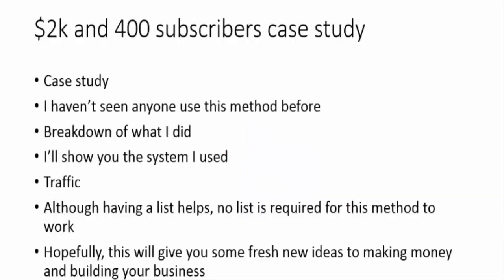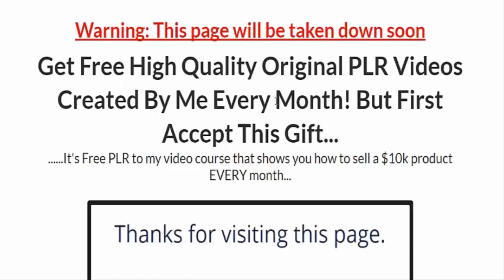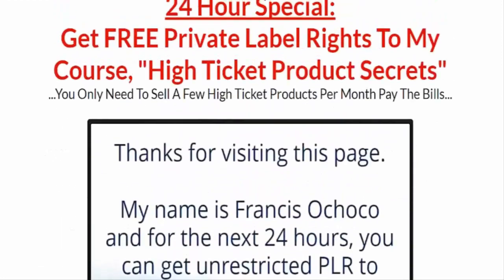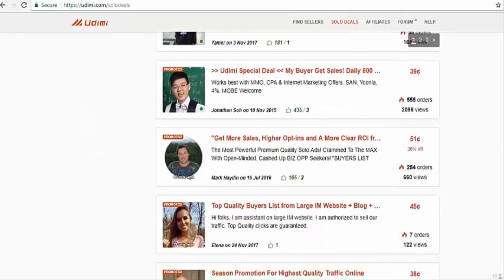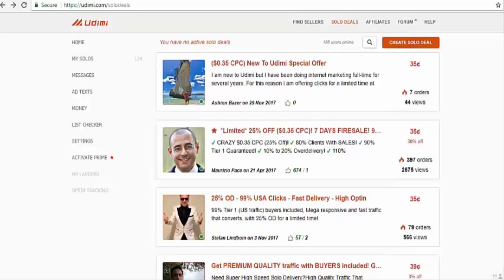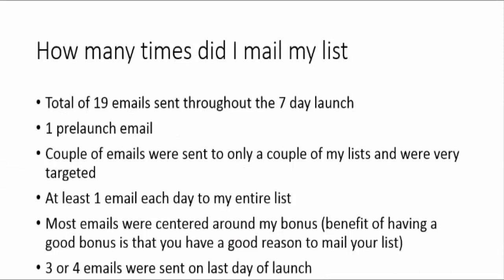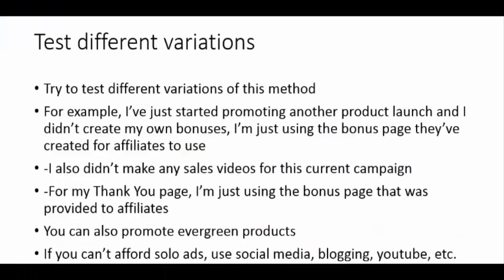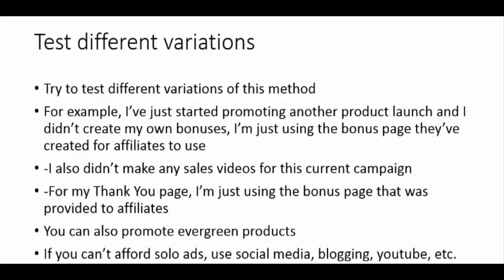Best Income Earning With Make $2K And Add 400 Options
00% Free to Download.

100% Free with “Resell Rights”.

About Course: Earn 20USD everyday-Make $2K And Add 400 Optins- How to earn from these-Learn FREE in this course.

License: Master Resale Rights Welcome to Anooshay Tube, Channel with Entertainment News, Anooshay News, Celebrity Gossip & Pop Culture Lists, international exchange, business news , Local Area Community News with local activities and events. informative entertainment about nature and the environment, science and technology, and the people who share the world.